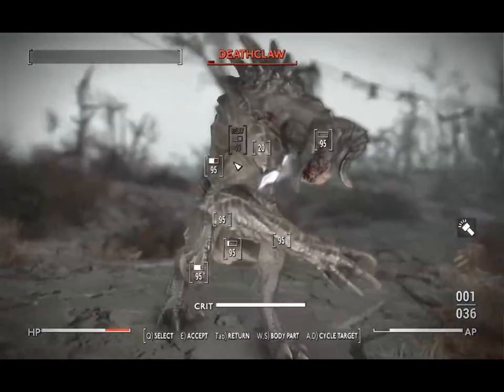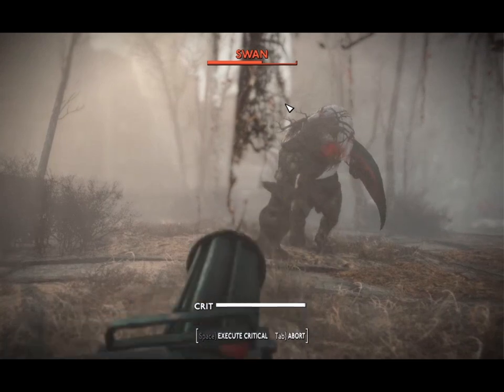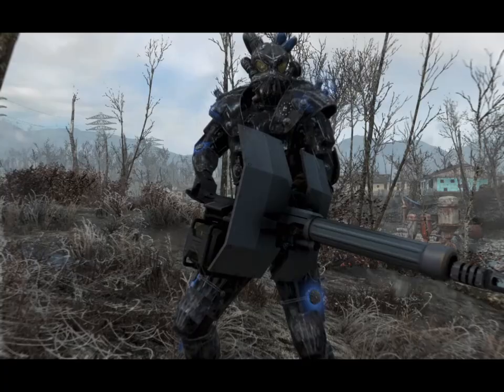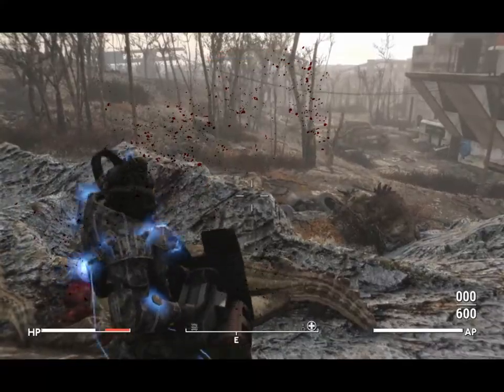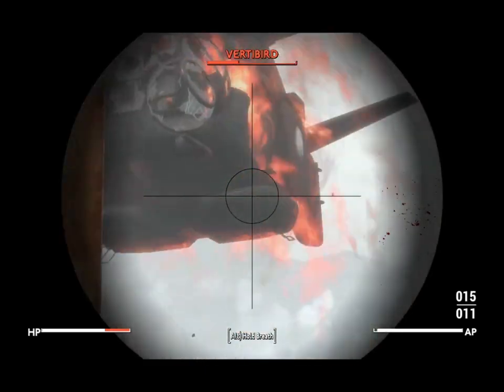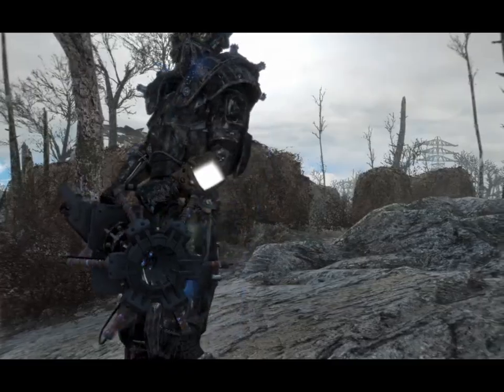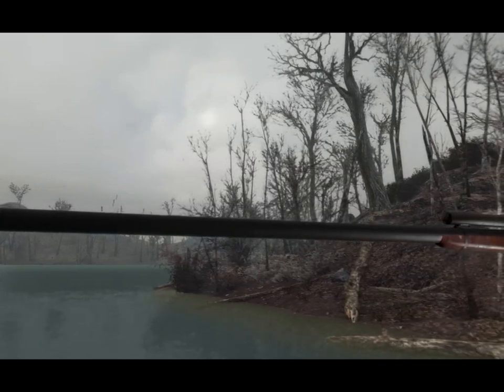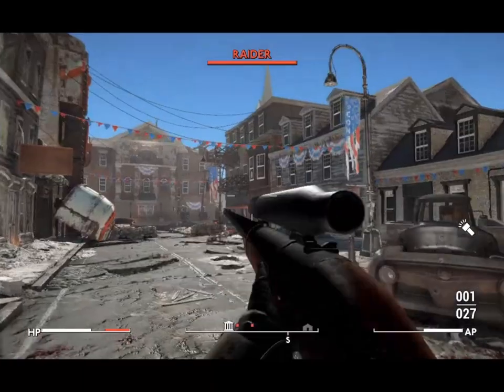Fallout's MOST POWERFUL Heavy Weapon Mods EXPOSED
Looking for heavy weapons that’ll make even Behemoths and Deathclaws cower? Check out these five powerful mods that bring unmatched firepower to Fallout! From the WH-Mk.22 Heavy Machinegun to the beastly Punt Gun, these mods offer massive customization and extreme damage. Whether you’re into machine guns, shotguns, anti-tank rifles, energy cannons, or gigantic 19th-century shotguns, there’s something here for you.

Links:
Heavy Select Shotgun

WH-Mk.22 Heavy Machinegun REDUX (LEGACY)

WH-Mk22 Heavy Machinegun REDUX by Skibadaa (XB1) Ultra Lightweight Version
Modular Simonov PTRS-41 Anti-Tank Rifle